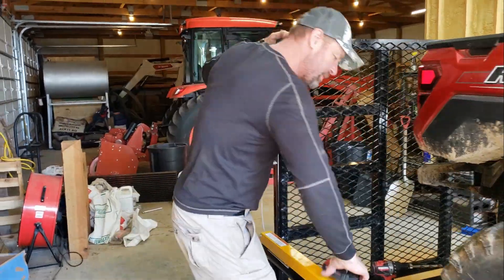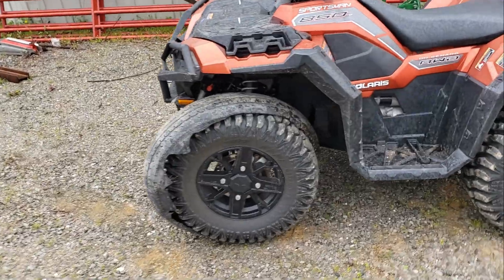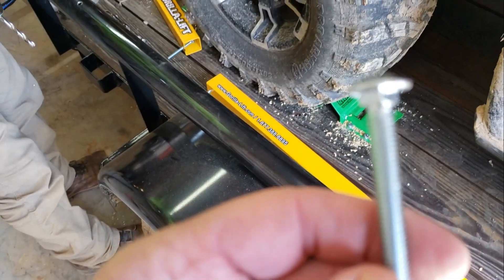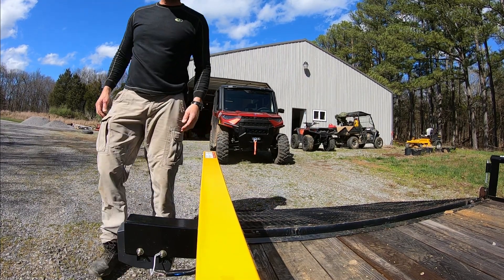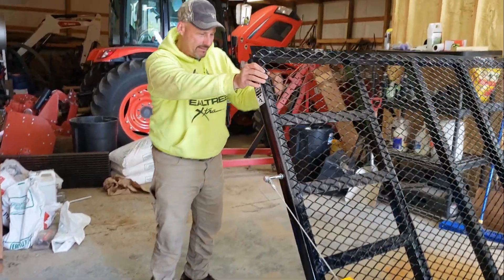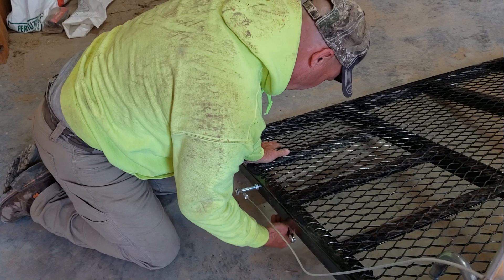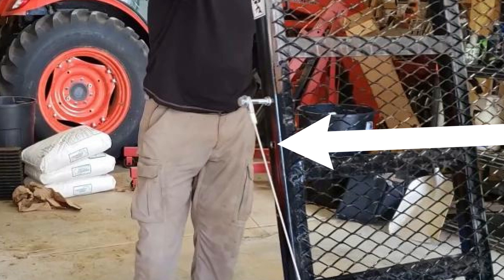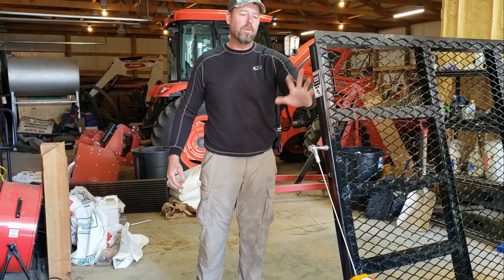Gorilla tailgate lift assist install and review (AND a one finger lift assist hack)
What an awesome product this is! AND.. with an install hack we were able to modify this Gorilla tailgate lift assist install so that we are only using one of the pair, to save money, and it is not a 'one finger' lift of this very heavy trailer tailgate! And of course it will have the usual shop talk and banter from me and my buddy as we work through this Gorilla tailgate lift assist install and review! Here is the Rhino USA UTV wheel chock install and review video that I referenced today
Thanks for joining us today, and as always please hit the like button and share this video if you got a laugh, learned something new or just enjoyed some vicarious fresh air with our team! We would greatly appreciate that! Also consider subscribing to follow all of our rural country living adventures, land management and land improvement projects, Kioti tractor projects, bobcat e42 R-2 series mini excavator projects, Bobcat T650 CTL skid steer projects, old home demolitions, old barn demolitions, land investing, land flipping, rustic red cedar DIY projects, DIY rustic farmhouse decor projects, buying and selling raw land, our new 2022 Polaris Ranger XP1000 Northstar Ultimate riding videos, trail riding, food plots, duck ponds, wildlife ponds, watering holes, and much more country living adventures. Kapper Outdoors, living the dream, one acre at a time.